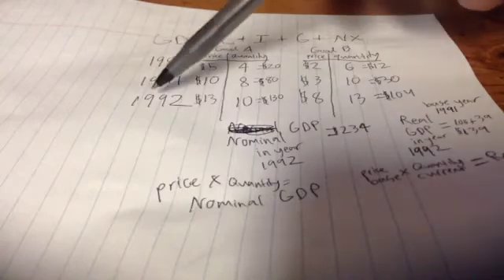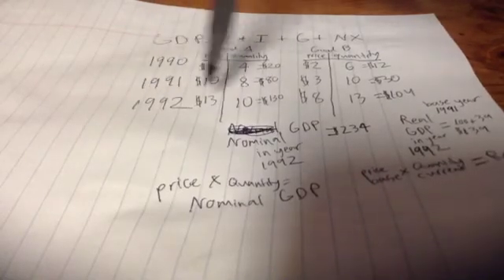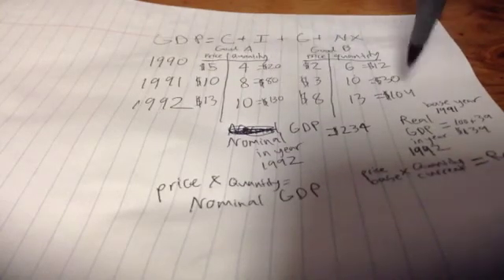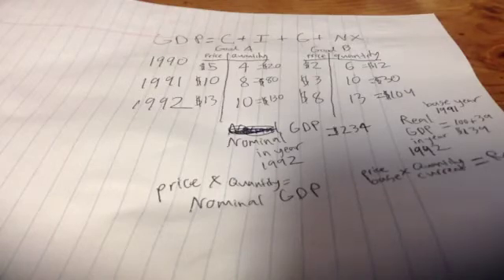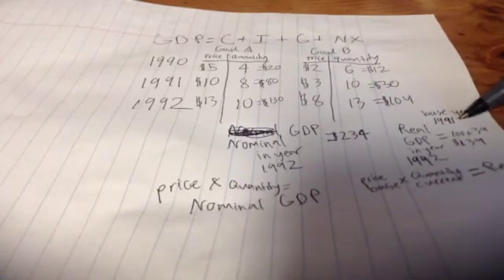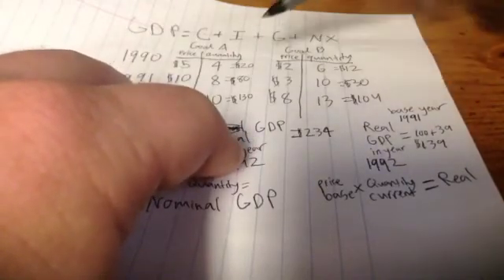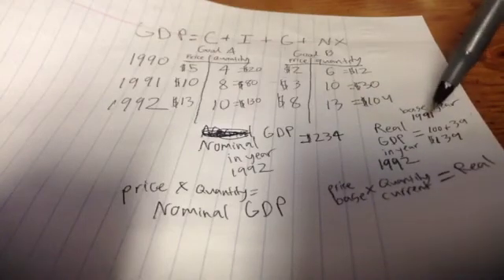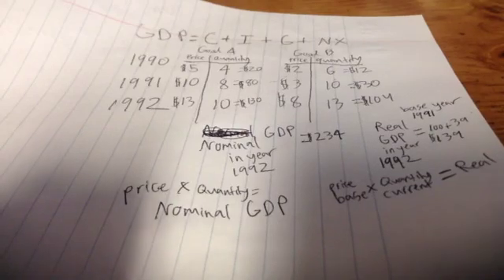Real GDP vs Nominal GDP and an example on how to calculate GDP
This is an example of how you calculate GDP. It discusses the difference between real and nominal GDP and how you go about calculating each.